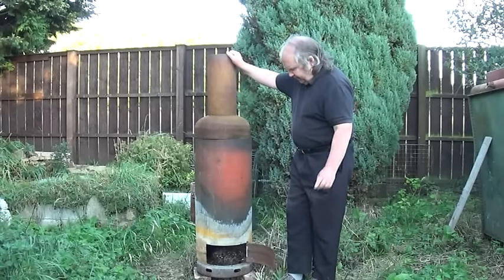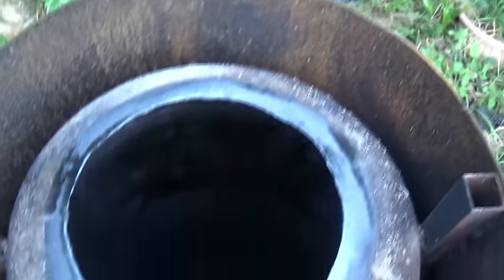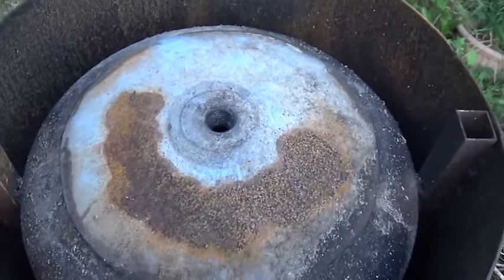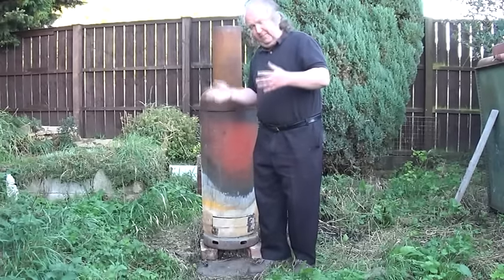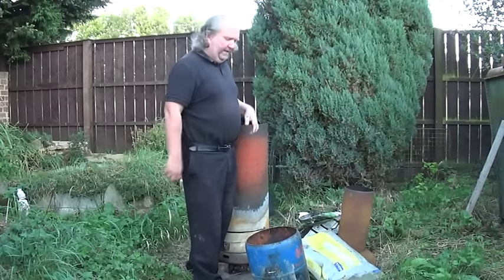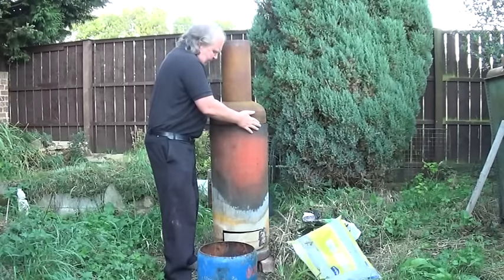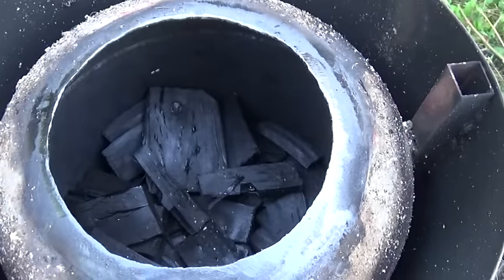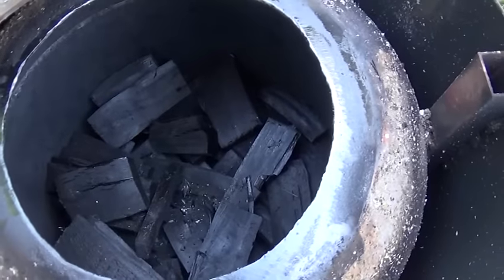How to make charcoal in a home made retort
An in-depth explanation of how to make top-quality charcoal/biochar using a home-made retort made out of two old gas bottles. After much experimentation I've discovered this is the best and fastest method to make the best charcoal first time every time.

The plan is eventually to use the charcoal in a charcoal gasifier to power a vintage stationary engine